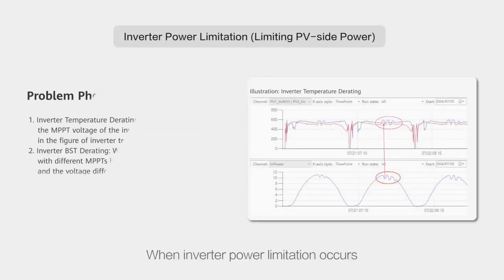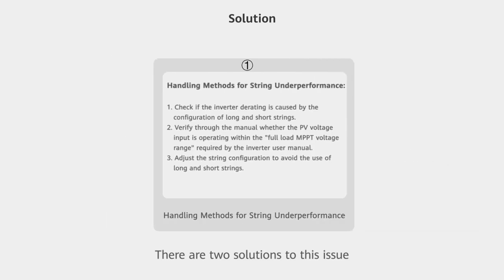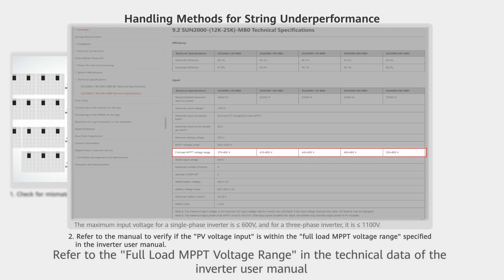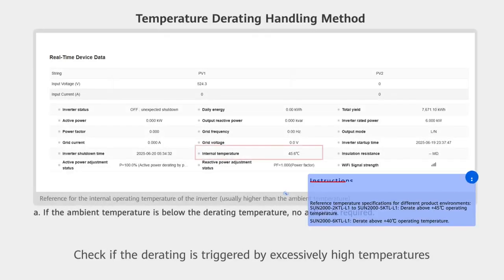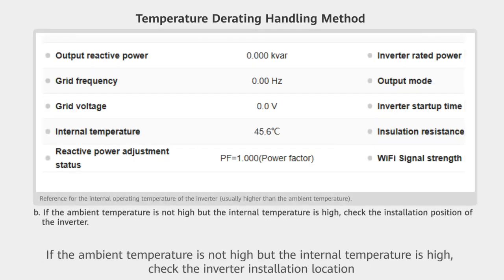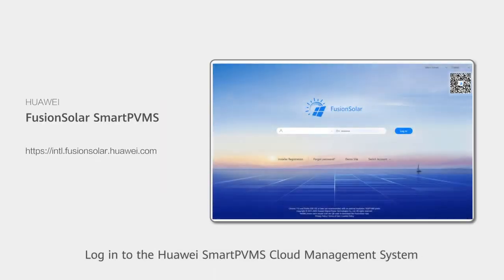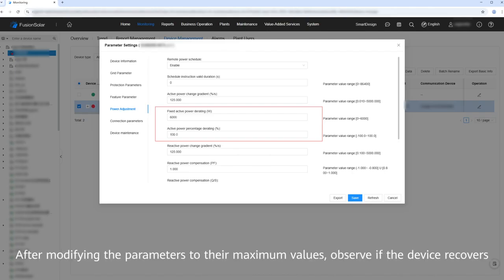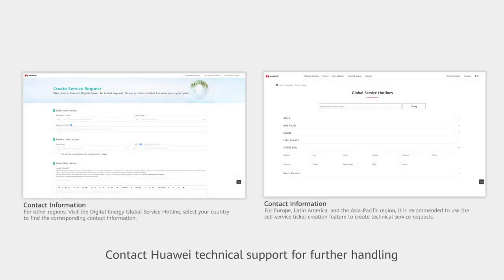Huawei Inverter Power Limitation I How to Fix PV-Side Power Capping I Solar&Solar Wholesale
Is your Huawei inverter limiting PV-side power? Seeing “Inverter Power Limited” messages or sudden drops in output? Don’t worry — this guide shows you why your PV power might be capped and how to resolve it.

🔧 In this video, you’ll learn:

What causes PV-side power limitation in Huawei inverters

How inverter settings or grid restrictions can cap solar output

Step-by-step checks to restore full PV performance

Practical tips for troubleshooting sudden inverter slowdowns

How to prevent future limitations for maximum solar yield

⚡ Why it matters:
If your inverter is restricting PV power, you’re losing valuable generation and efficiency. By identifying and fixing the root cause, you can unlock your system’s full potential.

📌 Perfect for solar installers, electricians, and PV system owners working with Huawei inverters.